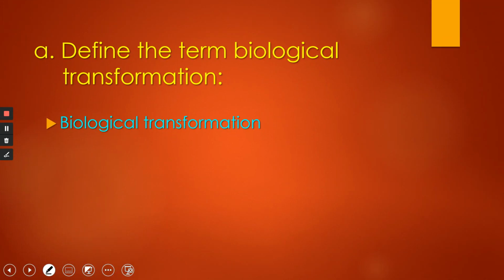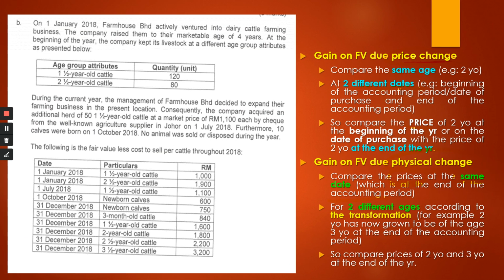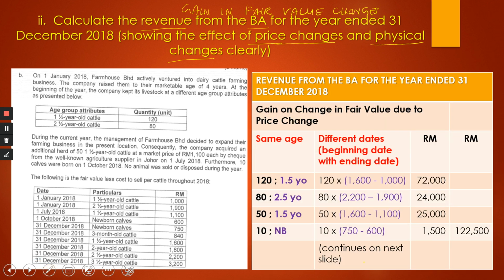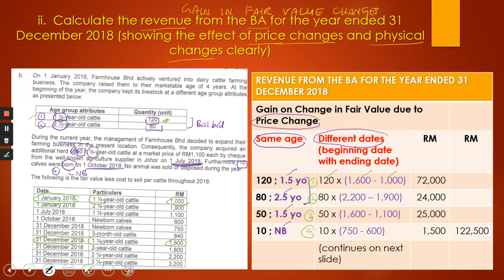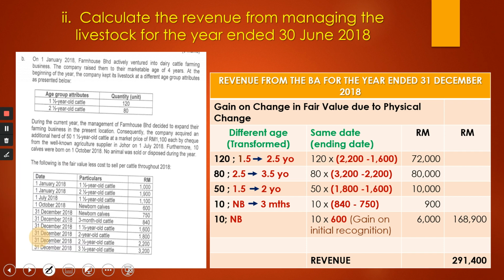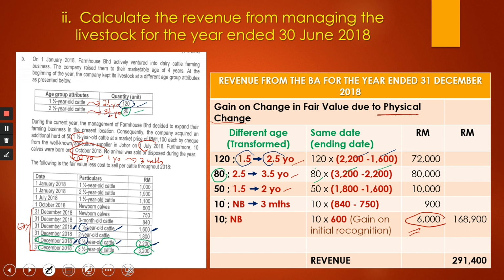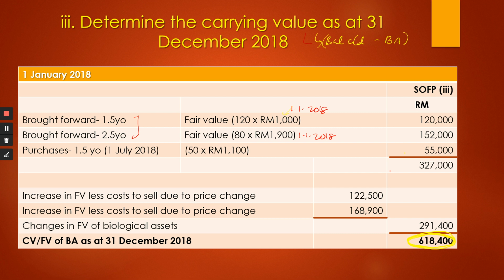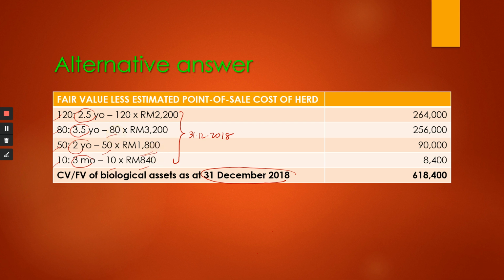MFRS 141/ IAS 41 AGRICULTURE: ILLUSTRATIVE CLASS EXAMPLES- STEP BY STEP | FAR320| EXAM DEC 2018-Q4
Slides are prepared by Madam Noor Saatila Mohd Isa

This video guide students  how to read,  classify the information given, and properly plan (using colour coded inks ). It also shows  how to calculate (step-by-step: where applicable) and write the answers to the scenario-based questions involving the principles, key terms and accounting requirements of MFRS 141 AGRICULTURE.

A student - friendly step by step approach is adopted in the video to enable students (at Diploma level)  to have a clear understanding on the accounting issue and any computation involved.

KINDLY WRITE IN THE COMMENT  SECTION SHOULD YOU FIND THE VIDEO HELPFUL TOWARDS YOUR UNDERSTANDING OF THE RELATED ISSUES.